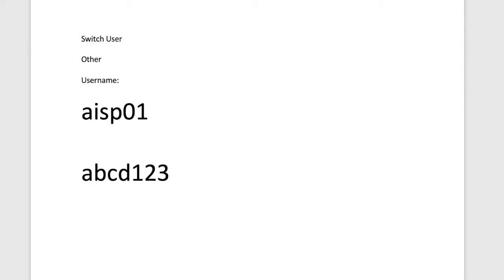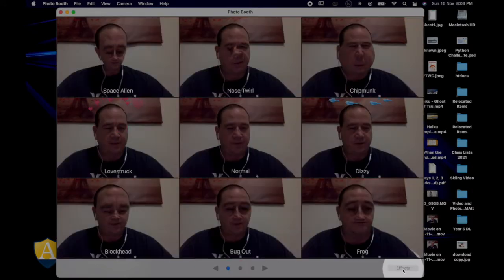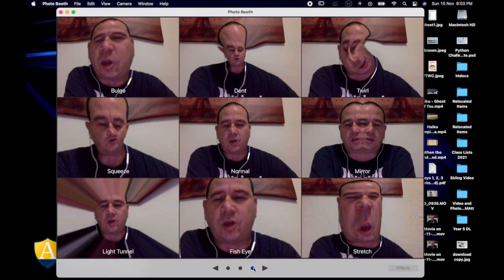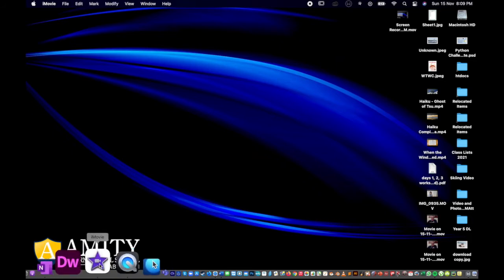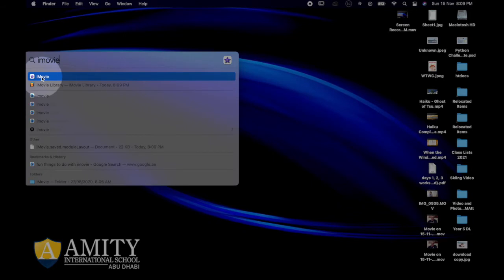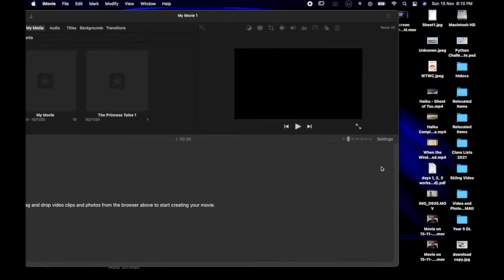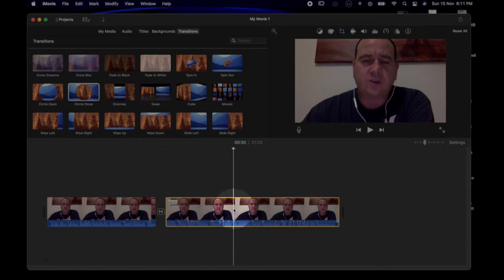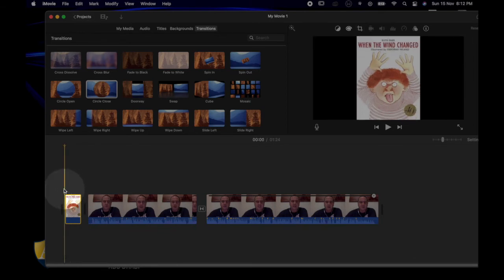Year 5 & 6 - Wind Change iMovie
This is a lesson using Photo Booth and iMovie for students in Year 6 and 5.